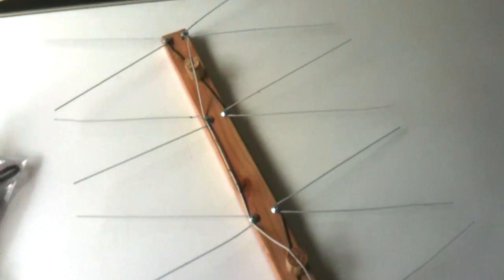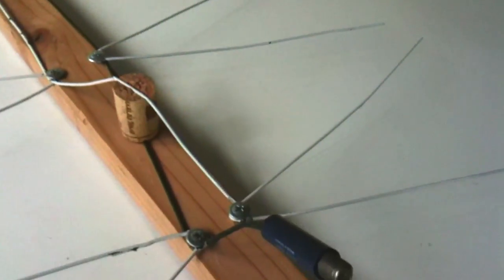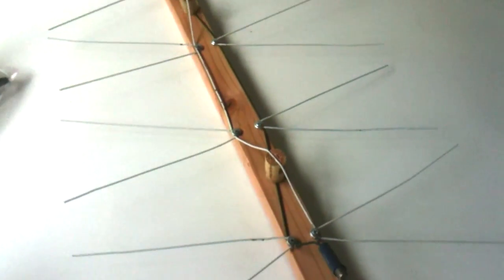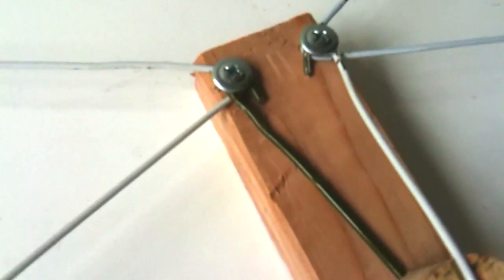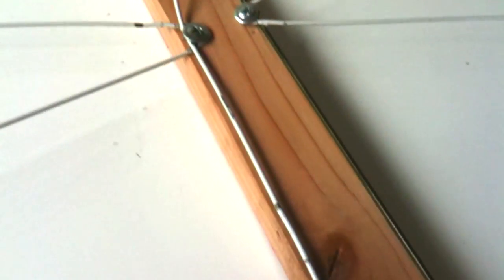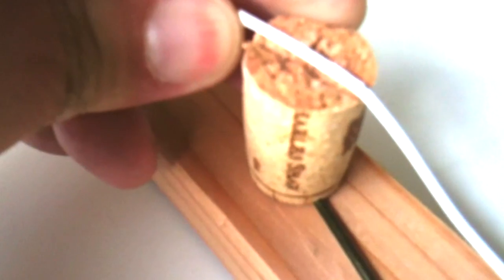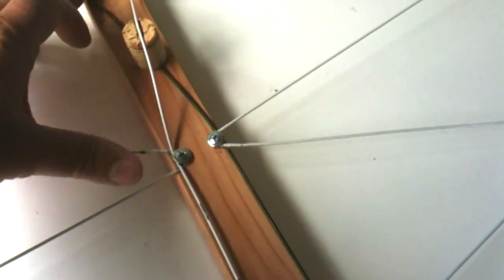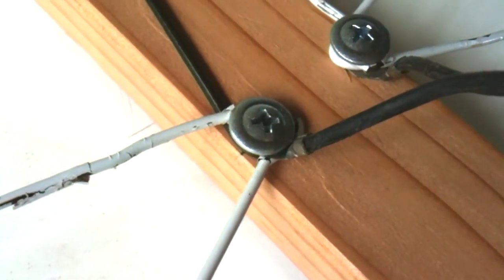DIY DIgital HDTV Antenna, Nearly Free!